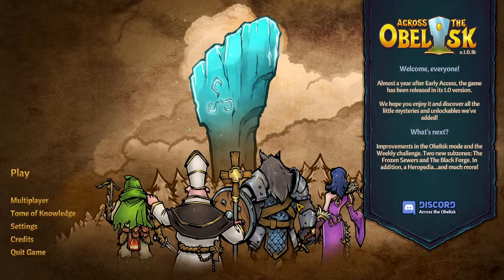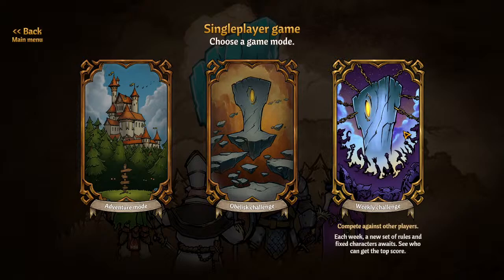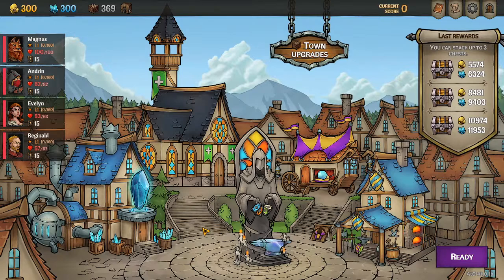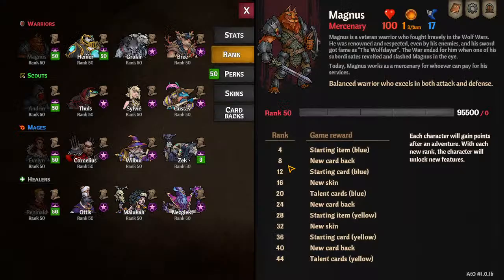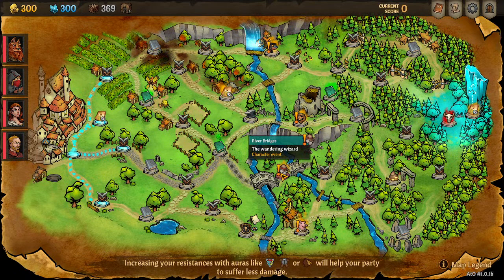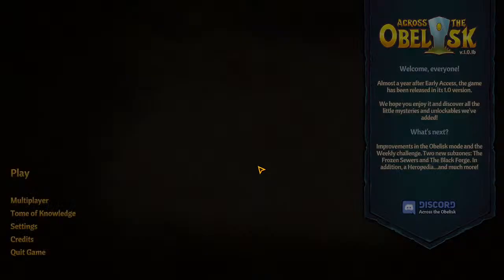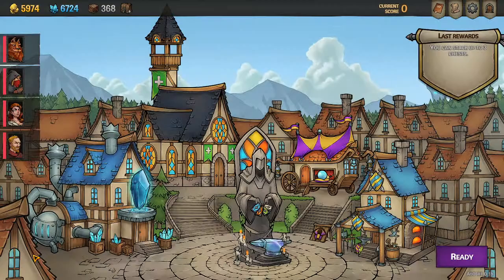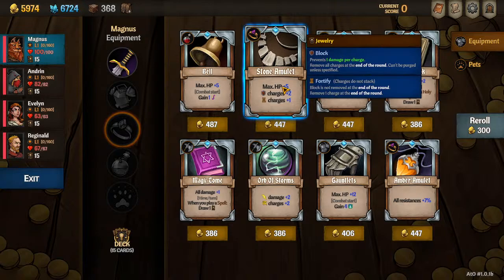New Player Guide Across the Obelisk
Your first game? Let me show you around.  Tips and tricks for progressing in Across the Obelisk in easy to digest format.  Intended for Beginner players that want to learn about deckbuilders and rogue-lite progression

00:00 Intro
00:55 Game Modes
2:00 Goal of the Game
3:13 Meta Progression
11:18 Town Resources
13:37 Glossary and Tome of Knowledge
14:17 Town Buildings
17:14 Deckbuilders
19:47 Combat Performance and Rewards
22:23 Hope this Helps!